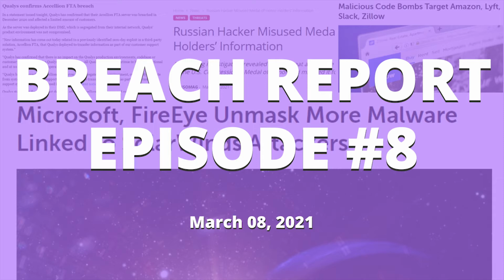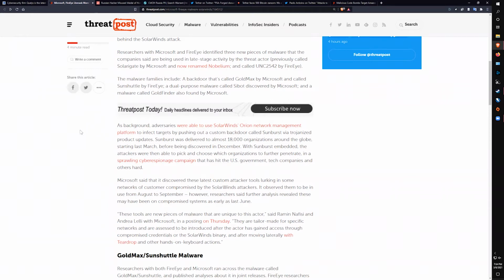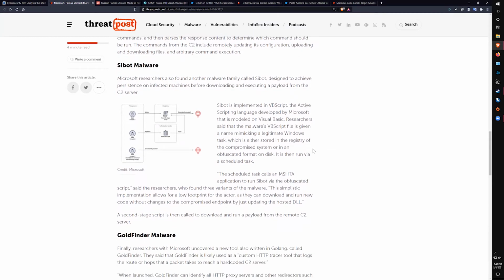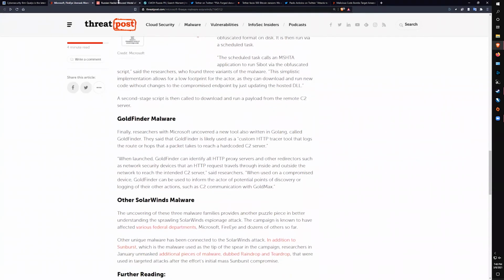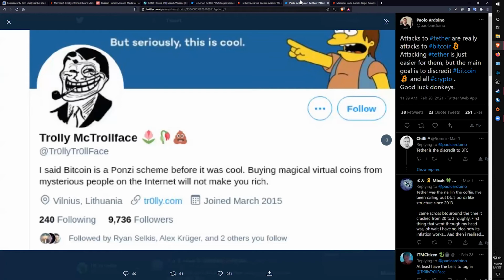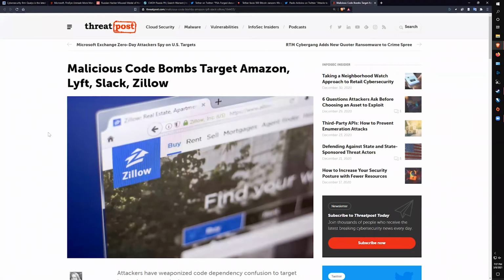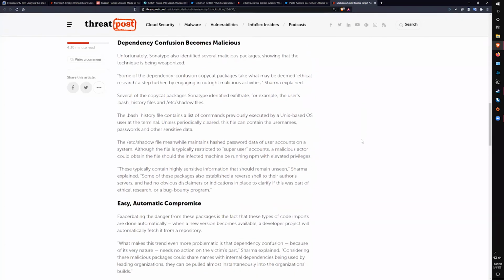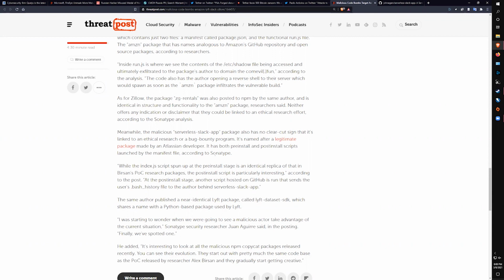New Malware Discovered Linked To SolarWinds Attack (Nobelium) | Breach Report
In this episode of the Breach Report, we follow up on the latest victim of the Clop ransomware gang who exploited a vulnerability in a legacy FTA solution from Accellion. Next, we discuss the latest GoldMax and Sibot malware linked to the SolarWinds, now called Nobelium, attack. Then we discuss a recent Russian scam that charged over $50,000 worth of goods to Medal of Honor Recipients.

Finally, we give our two cents on the Tether extortionware campaign as well as a string of malicious code bombs that have impacted major companies such as Amazon, Lyft, Slack, and Zillow.

Want more Breach Report?
Check out our full list of the top breaches in 2021 that you need to know:

Video Chapters
00:00 - Introduction
00:17 - Qualys Impacted By Accellion Breach
04:30 - New Malware Linked To SolarWinds Attack
16:55 - Medal Of Honor Recipients Scammed
21:00 - Tether Facing Extortionware
28:10 - Malicious Code Bombs

Joshua Allen, B.SE.